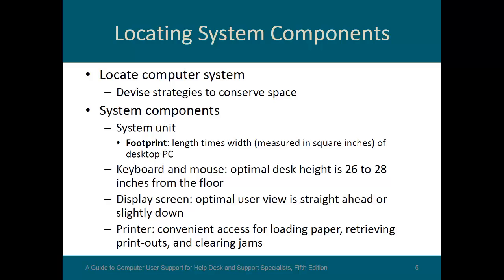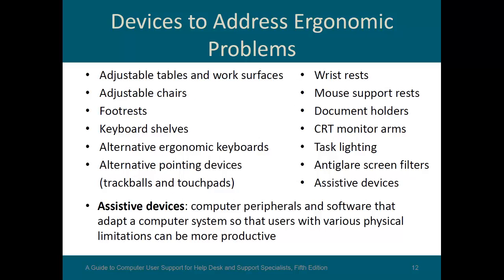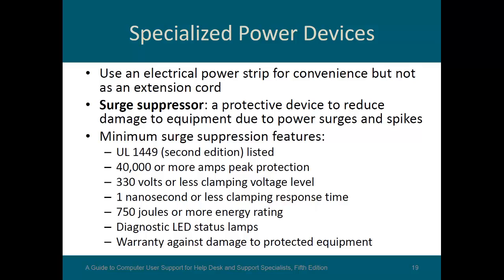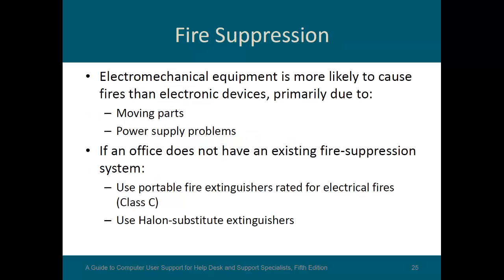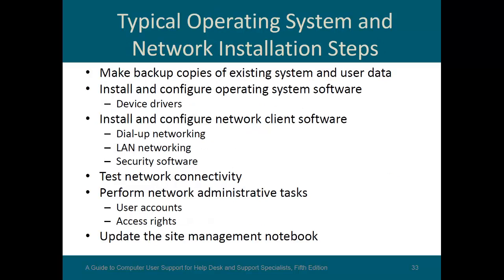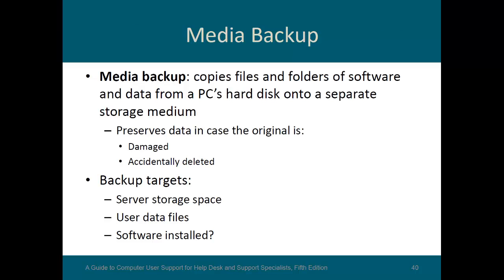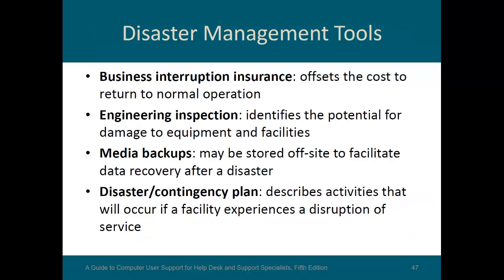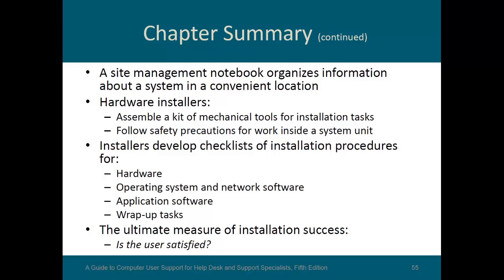Module 7 Presentations Video for CS 225 Computer User Support Class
Instructor Robert McMillen presents the seventh module in the CS 225 Computer User Support college class. Installing and Managing End-User Computers .